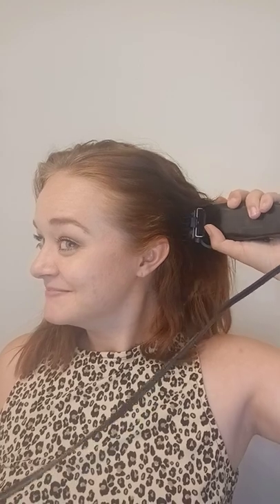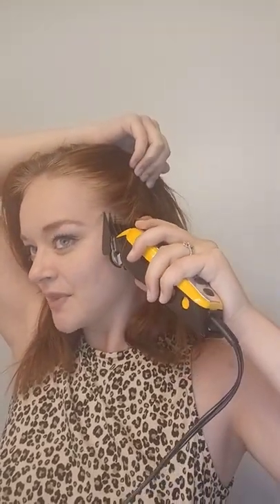Meg Shaves Her Head (St. Baldrick's Foundation)